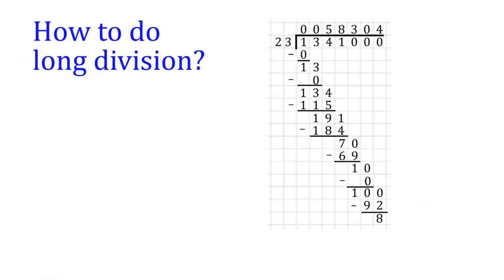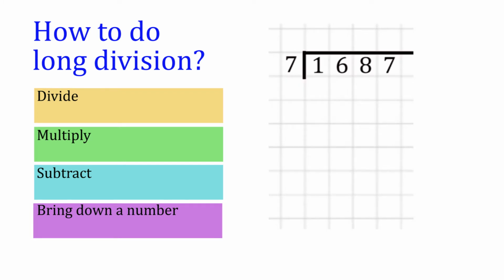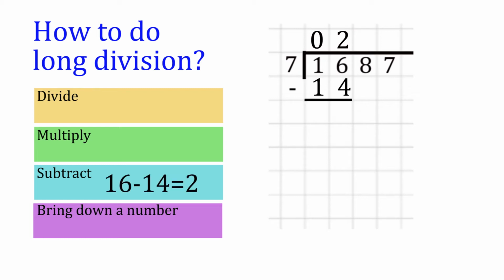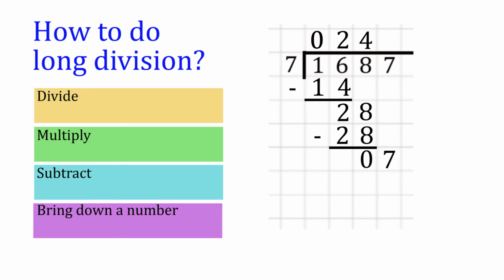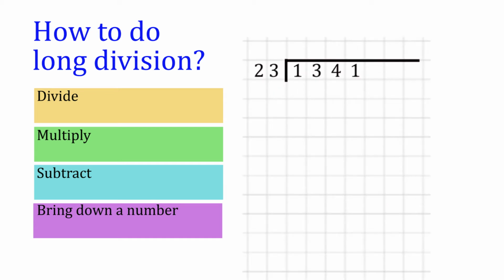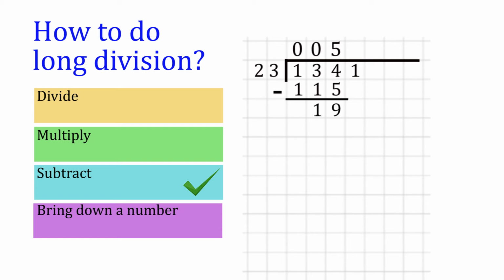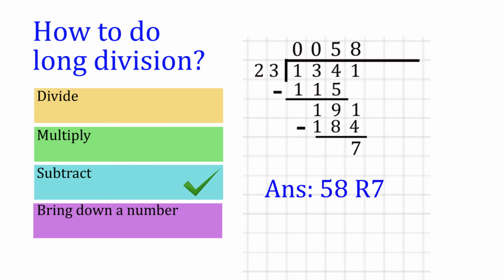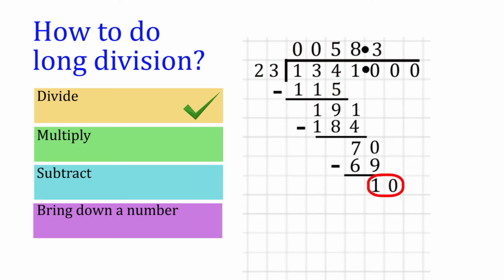How to do long division?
This video will explain how to do long division with a remainder and decimal.